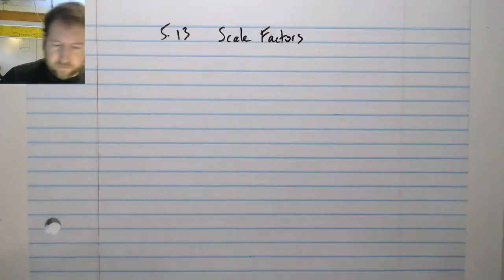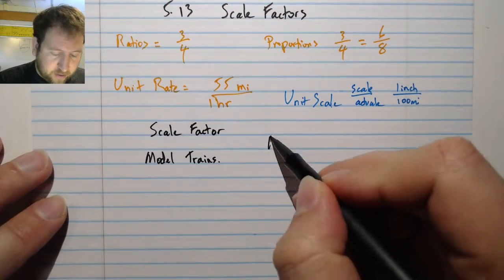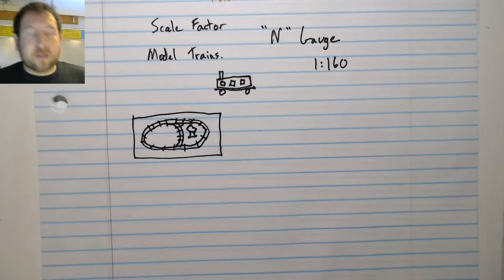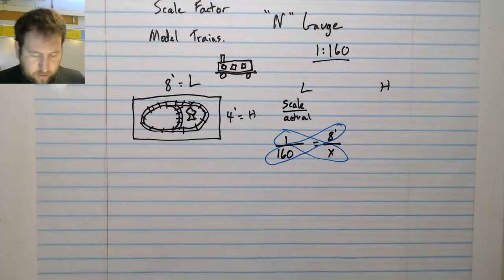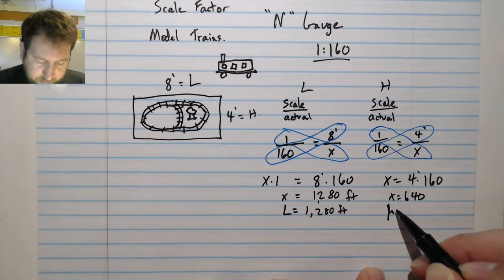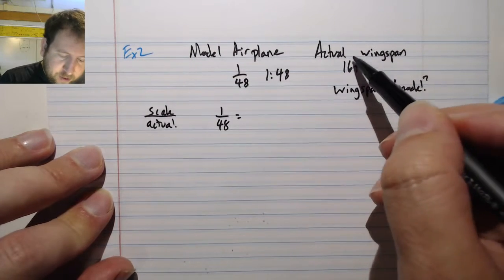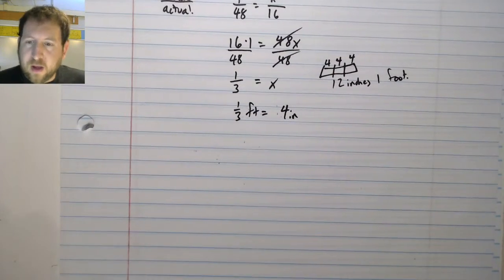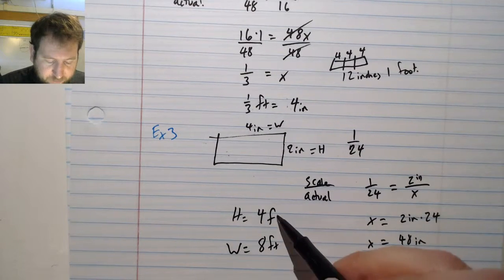5.13 Scale Factors